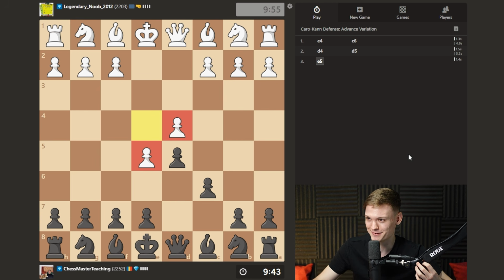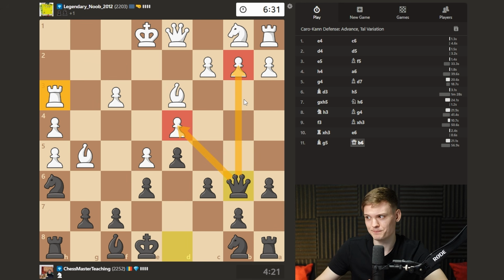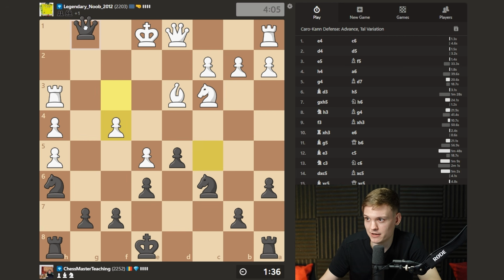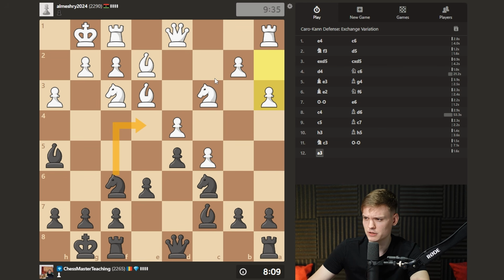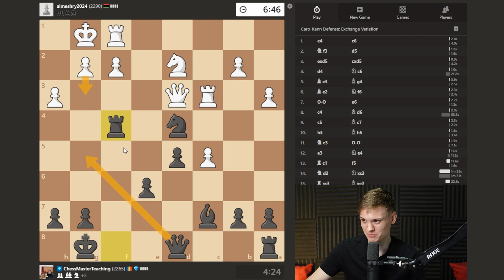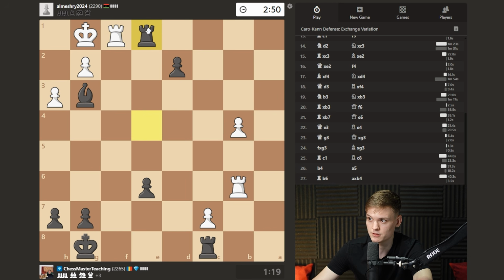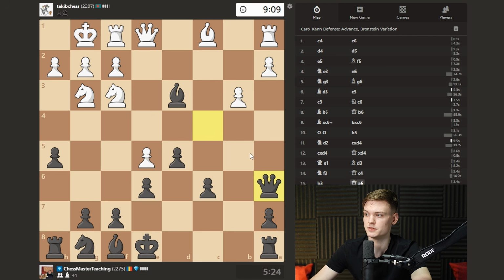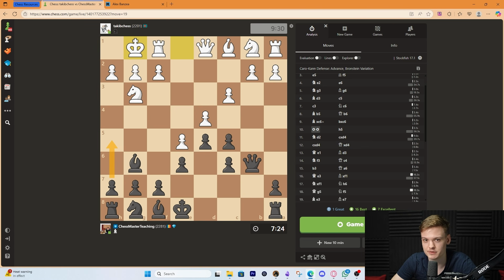Confuse everyone with unusual Caro-Kann ideas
Want to support?

00:00 Intro
00:25 Game 1 (Advance: Tal)
21:00 Game 2 (Exchange)
38:36 Game 3 (Advance: Ne2)